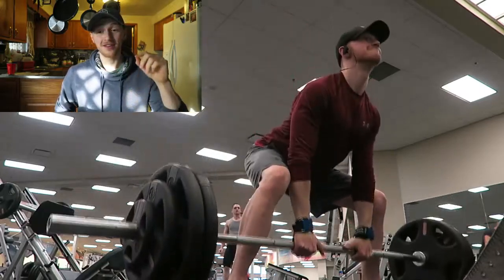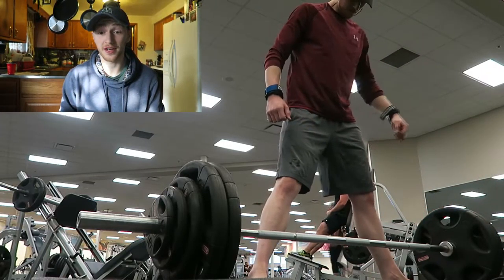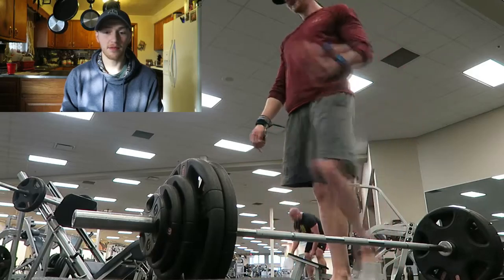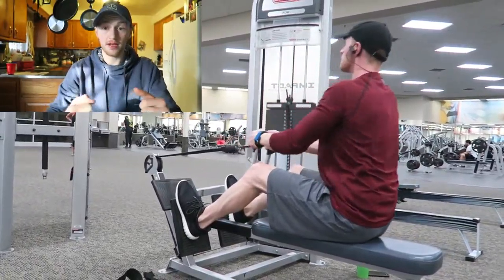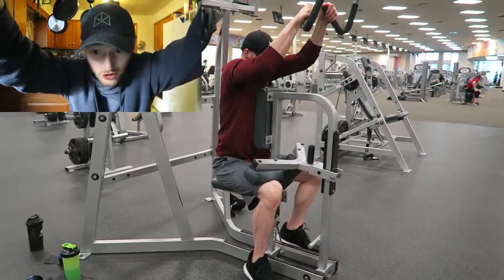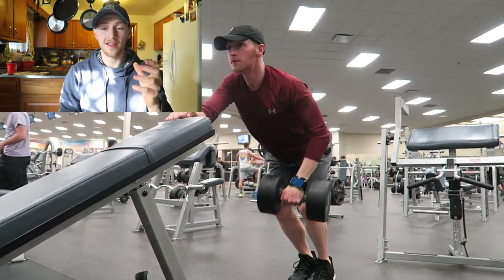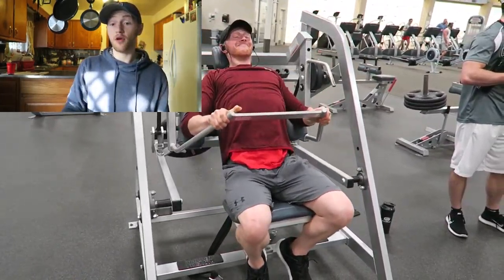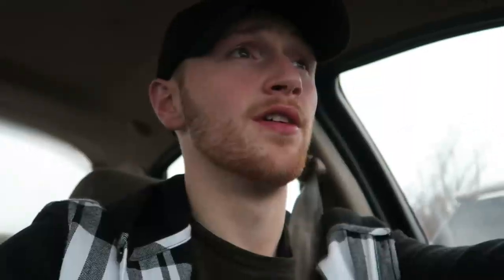Back/Rear Delt Workout | Finding Balance | Vlogmas Day 8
Listed below is the workout featured in this video:
-Sumo Deadlift: 5 sets of 4-6 reps (with 4-5 warm-up sets)
-Wide Grip Lat Pulldown: 1 sets of 16-20 reps
-Underhand Grip Lat Pulldown: 4 sets of 8 reps
-Low Cable Row: 4 sets of 12,10,8,8 reps
-Single-Arm Hammer Strength High Row: 4 sets of 12-15 reps
-Hammer Strength High Row (both arms)/Single Arm High Row: 2 sets of 10 reps/12 reps
-Dumbbell Row: 4 sets of 12,12,10,8 reps
-Plate Loaded Lat Pullover (or any variation of this)/Barbell Rear Delt Row: 4 sets of 12-15 reps/16-20 Reps
-Rear Delt Fly: 4 sets of 12-15 reps

Save 20% on Eat Enlightened (Bean Broad Crisps)